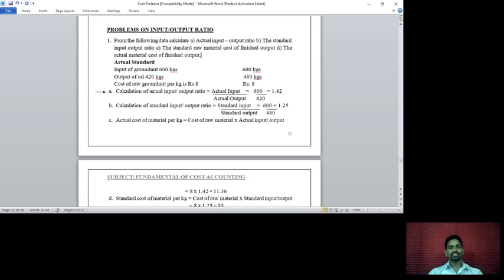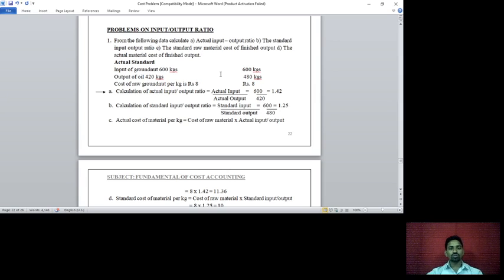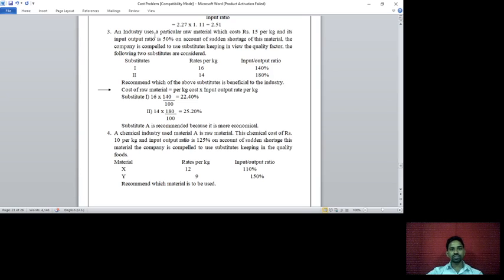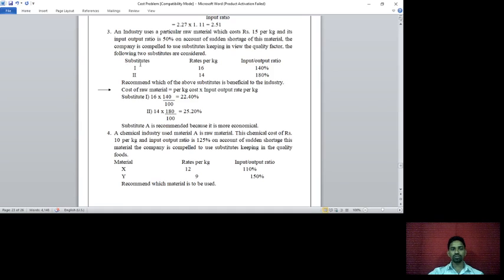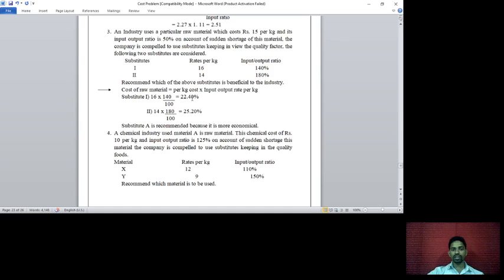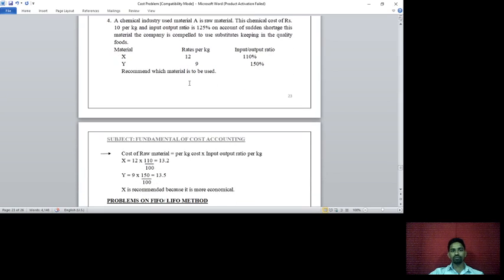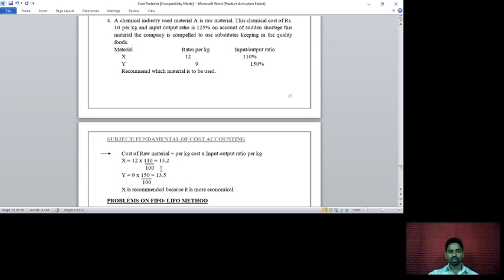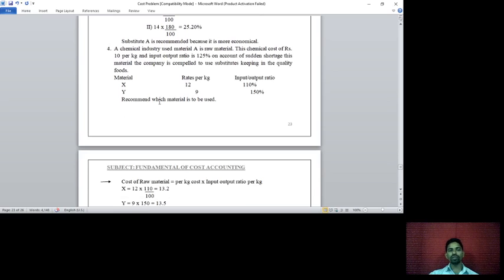3rd Semester Subject: Fundamental of Cost Accounting Module-1 Video No-21